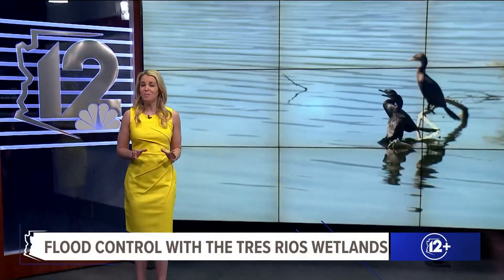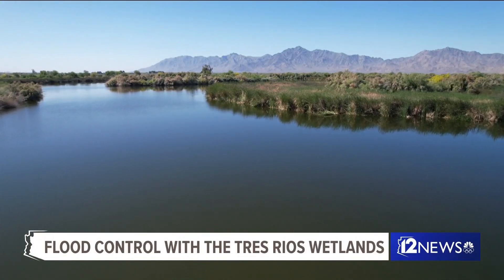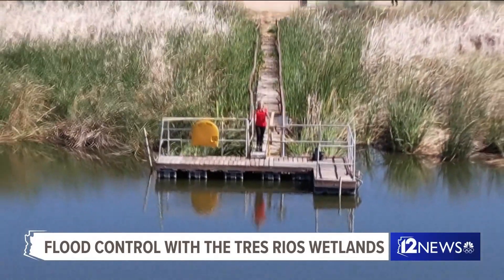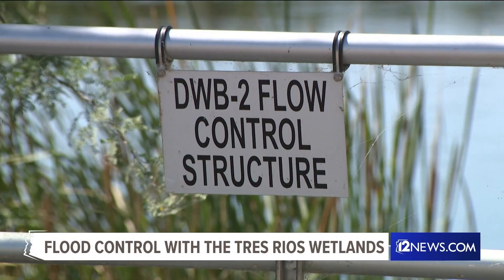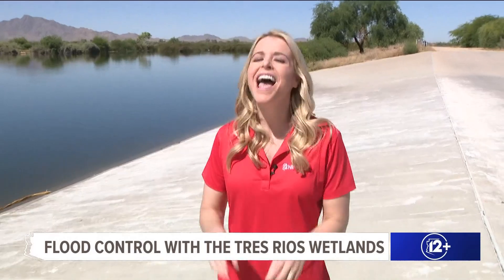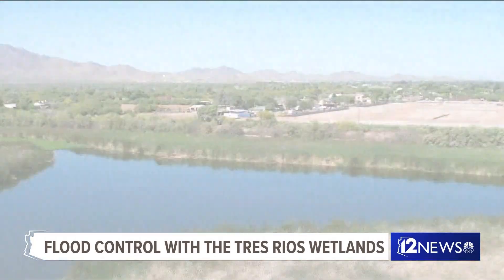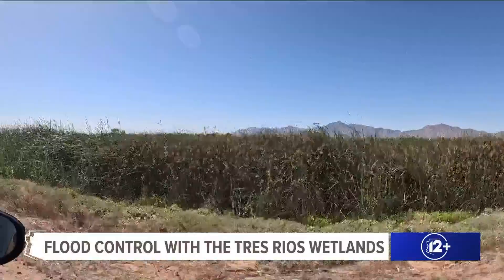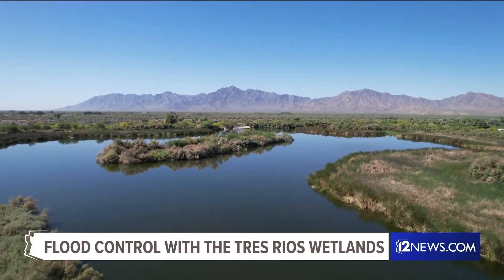Flood control with the Tres Rios Wetlands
Tres Rios was named for its location near the confluence of the Salt, Gila, and Agua Fria Rivers.